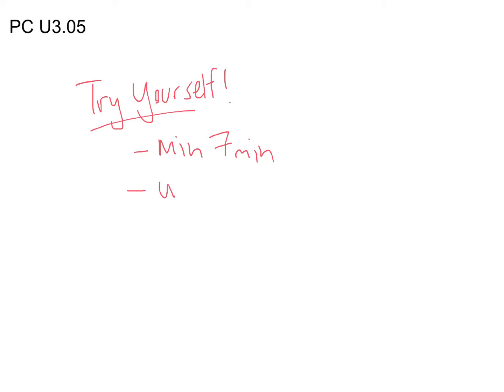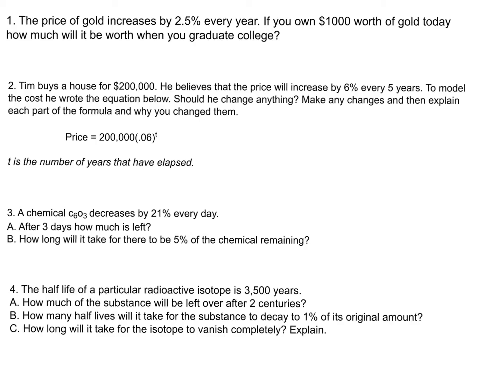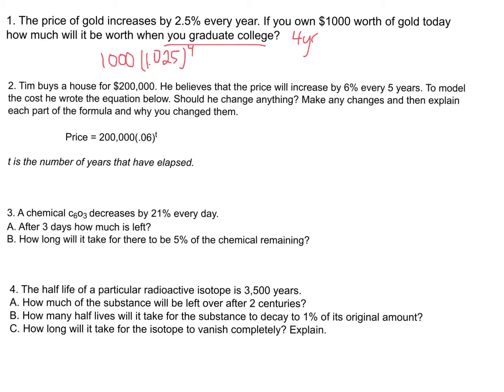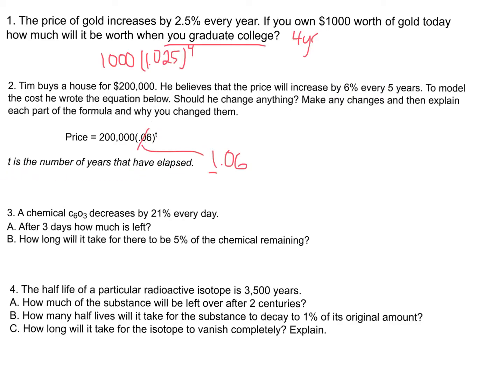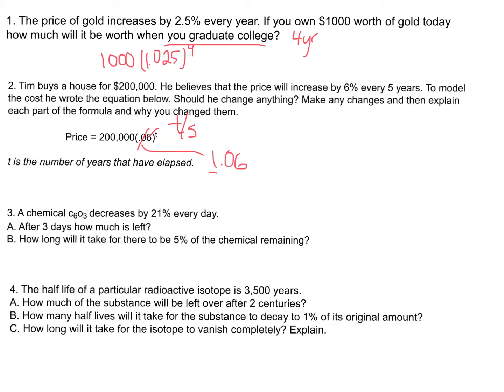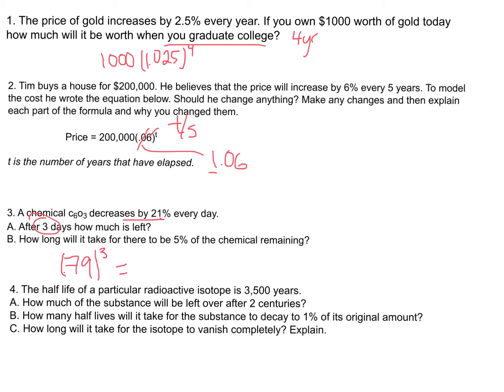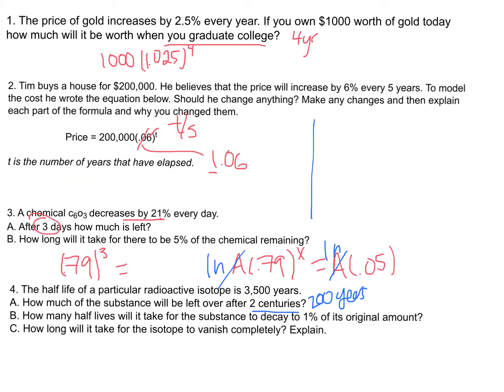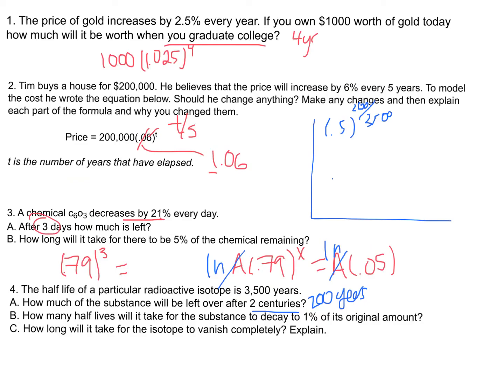PC U3.05 video